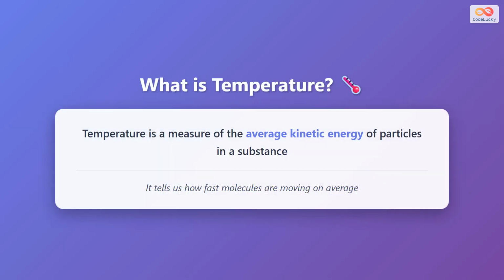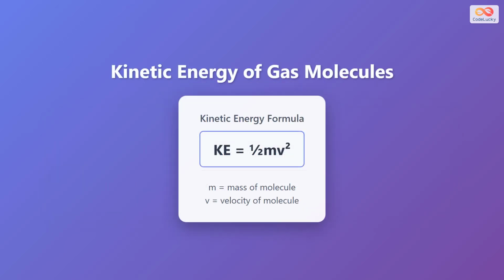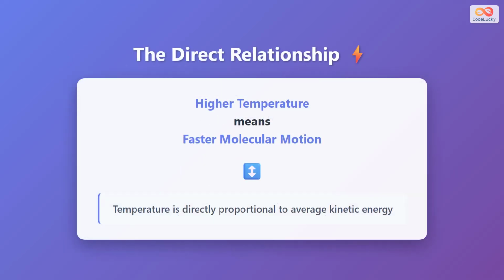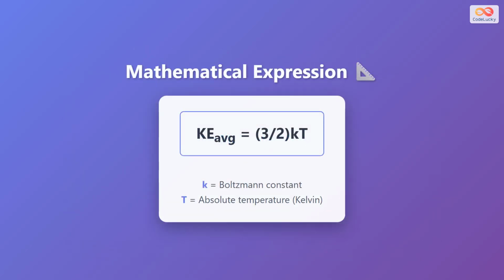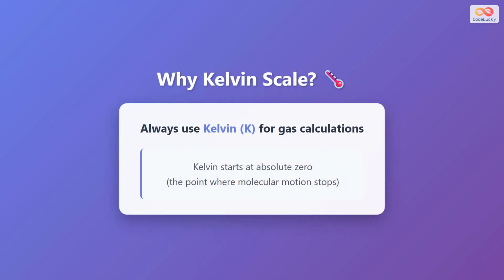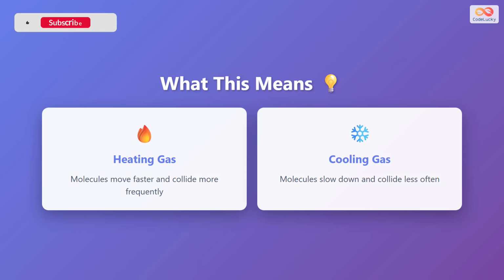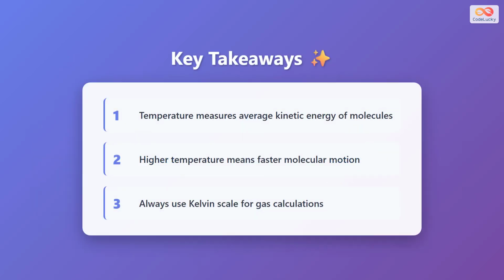Temperature and Gas: Kinetic Energy Relationship Explained | Gas Laws Chemistry Tutorial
🌡️ Learn how temperature relates to molecular motion in gases! This comprehensive chemistry tutorial explains the kinetic energy relationship that's fundamental to understanding gas behavior.

🔬 What You'll Learn:
✅ What temperature really measures at the molecular level
✅ The kinetic energy formula and its components
✅ Direct relationship between temperature and molecular motion
✅ Mathematical expression: KE = (3/2)kT
✅ Why we use Kelvin scale for gas calculations
✅ Practical implications of heating and cooling gases

💡 Perfect for chemistry students, physics learners, and anyone studying gas laws! This video breaks down complex concepts into easy-to-understand explanations with clear visual slides.

🎯 Understanding this relationship is essential for mastering gas laws including Boyle's Law, Charles's Law, and the Ideal Gas Law. Build a strong foundation in thermodynamics and molecular behavior!

📚 Part of our comprehensive Gases Series covering all fundamental concepts in gas chemistry and physics.

Chapters:
00:00 - Temperature and Gas: Kinetic Energy Relationship
00:21 - What is Temperature?
00:51 - Kinetic Energy of Gas Molecules
01:26 - The Direct Relationship
02:01 - Mathematical Expression
02:32 - Why Kelvin Scale?
03:08 - What This Means
03:42 - Key Takeaways
04:14 - Outro